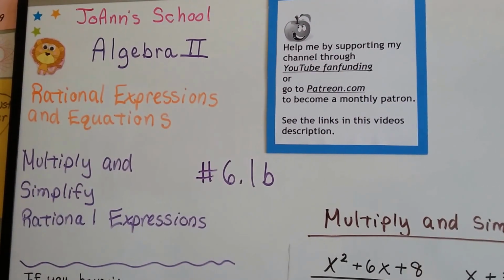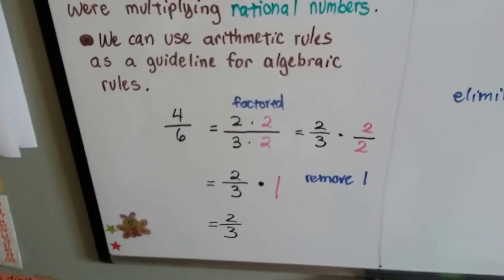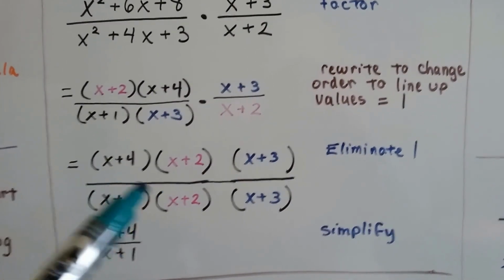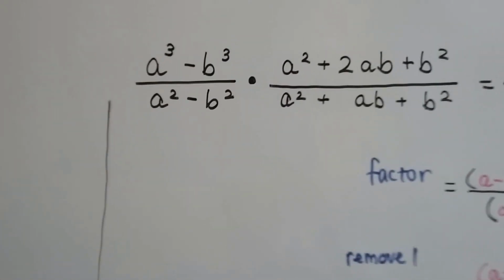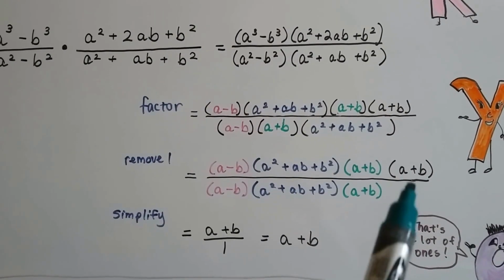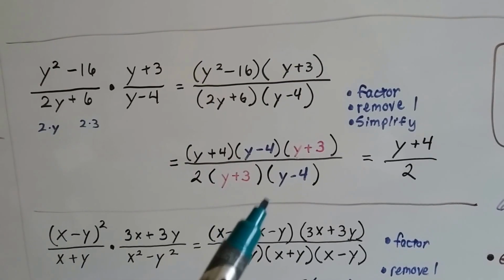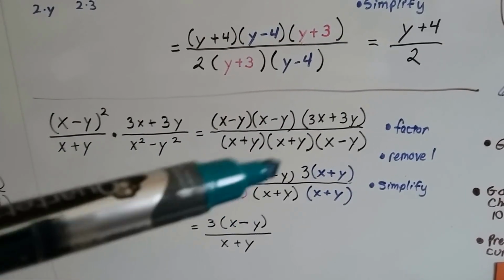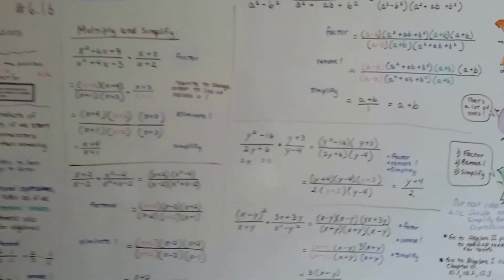Algebra II 6.1b, Multiply & Simplify Rational Expressions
An explanation of how to multiply, then simplify products of rational expressions,  eliminating a factor of 1.

JoAnn